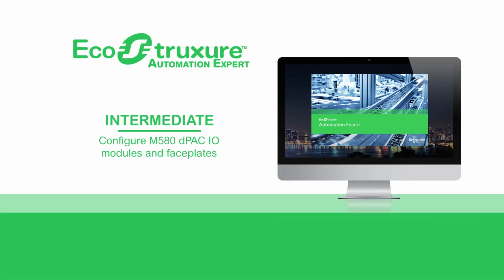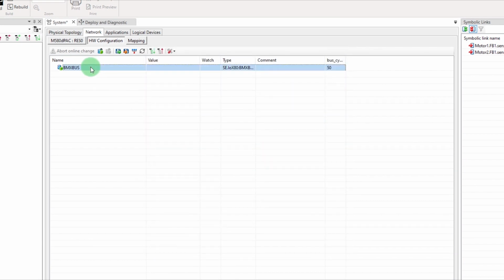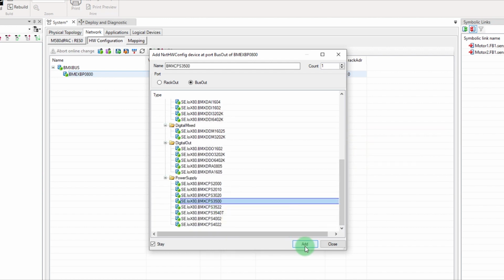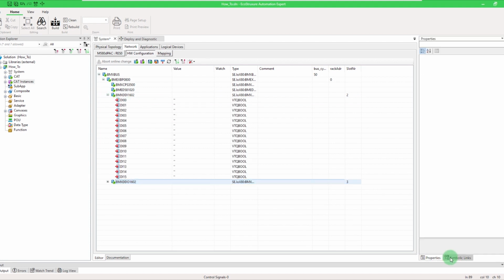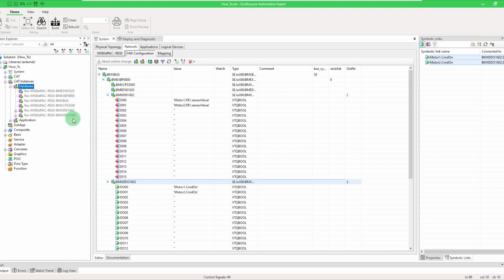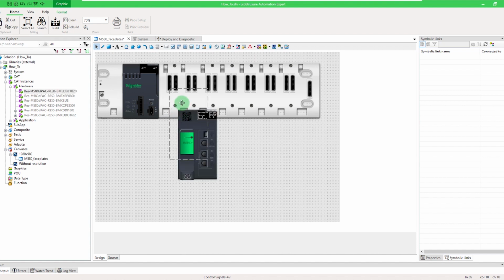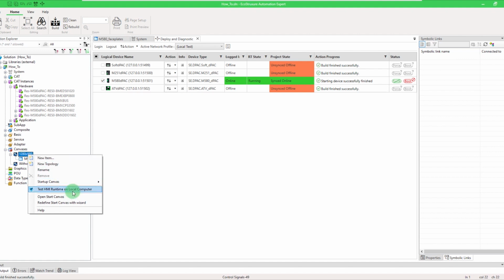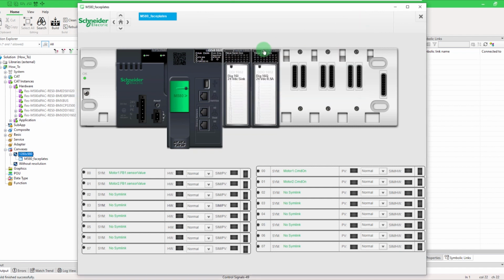Configure M580 dPAC in EcoStruxure Automation Expert v21.0 | Schneider Electric Support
Understand how to configure M580 dPACIO modules and faceplates in EcoStruxure Automation Expert.

Understand how to configure M580 dPAC IO modules and faceplates in EcoStruxure Automation Expert. In this video you will see the different steps to build the hardware configuration by using symlinks variables. Then you will discover how to create a canvas for maintenance purpose with M580 dPAC faceplates. Improve your skills thanks to little tips given in this video.

0:00 Intro
0:11 Hardware Configuration
1:55 Customize the HMI
2:51 Test the HMI